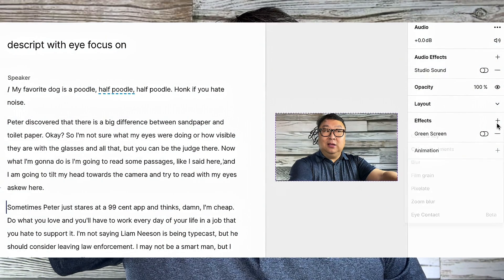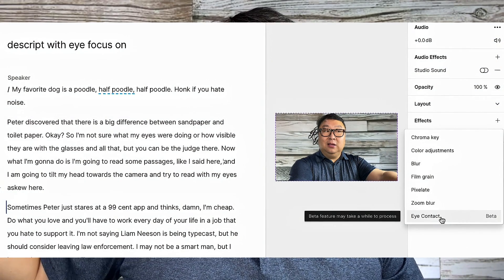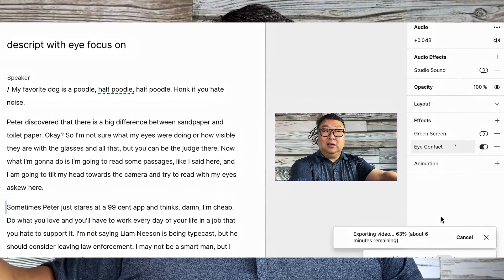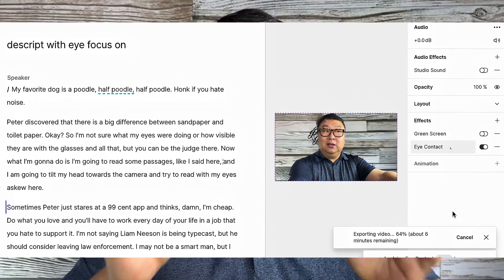How To Correct Eye Contact In Video With Descript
There’s a new way to make video and podcasts. A good way.
Descript is the simple, powerful, and fun way to edit.

Descript for work
Make video part of your team's communication toolkit with a tool that makes video recording, editing, and collaboration as easy as docs and slides.

Descript is a new kind of video editor that’s as easy as a doc. Descript’s AI-powered features and intuitive interface fuel YouTube and TikTok channels, top podcasts, and businesses using video for marketing, sales, and internal training and collaboration. Descript aims to make video a staple of every communicator’s toolkit, alongside docs and slides. Expedition Money LLC